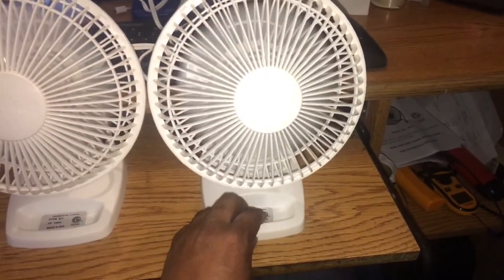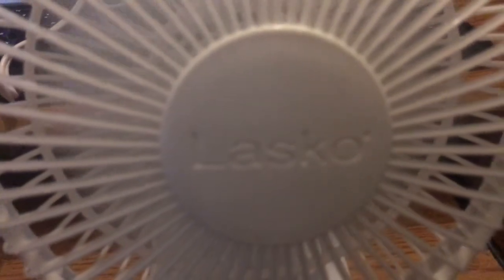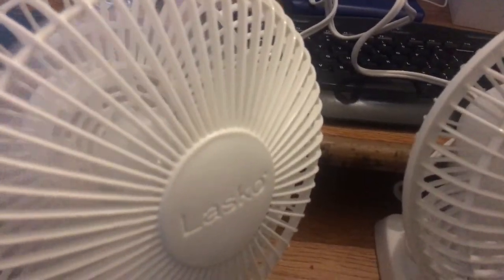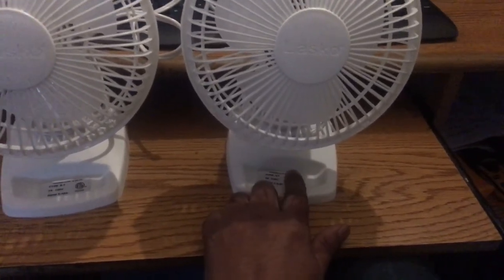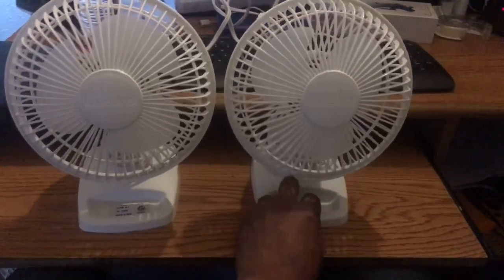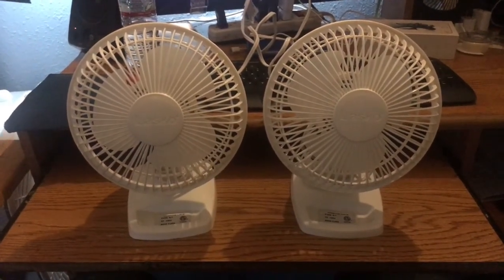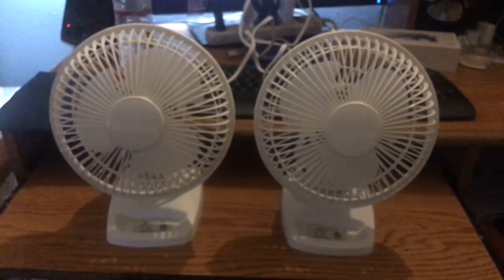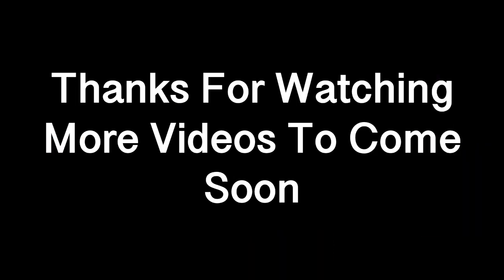Two Lasko 6" Desk fans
this video was one I filmed on 9/4/2017 enjoyed but No Judging or rude comment or the comment box will be closed thanks It was a long day so forgive me for messing up but overall still a good video.